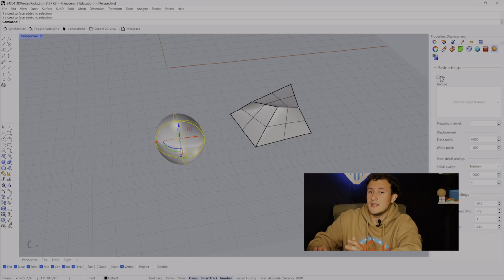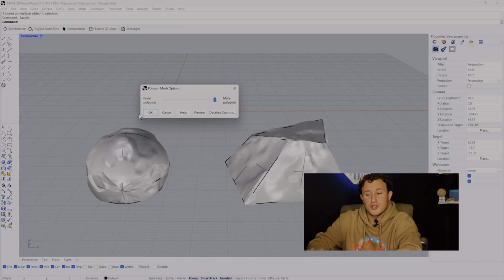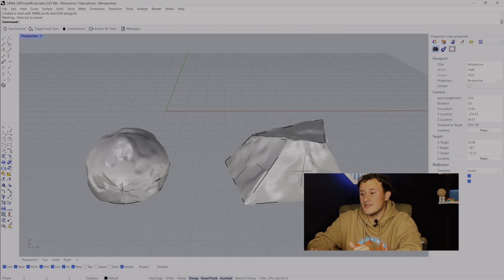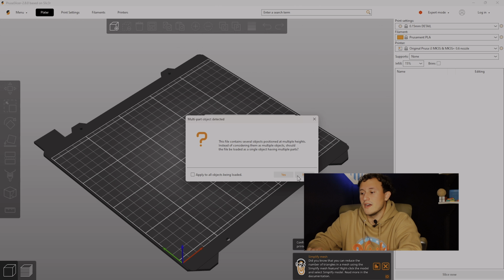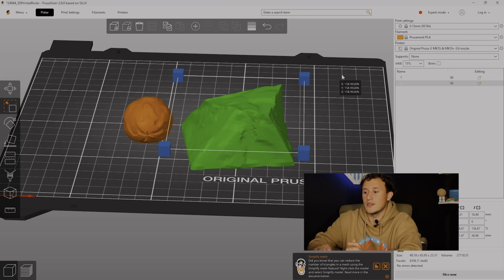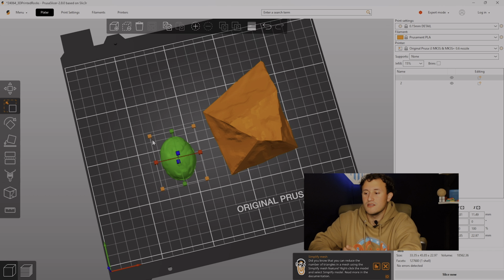3D PRINTED ROCKS | Modeling In Rhino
I use Rhino to create this cool geometry to 3D Print these rocks. This is mostly made possible by properties adjustments made to the solid in the program. However, if you think this is entreating, I will consider making a much more detailed and realistic version of what could be "3D Printed Rocks", if so, leave a comment below.